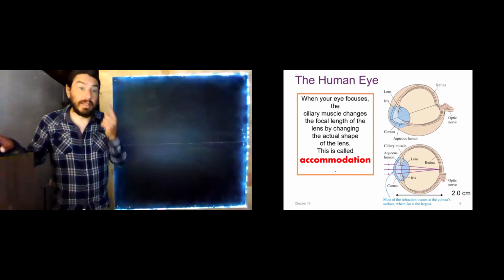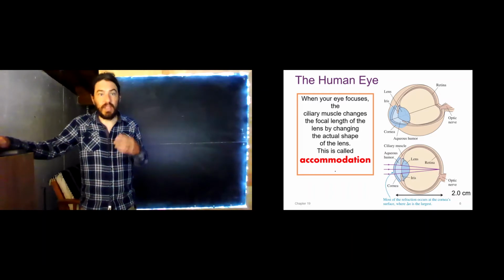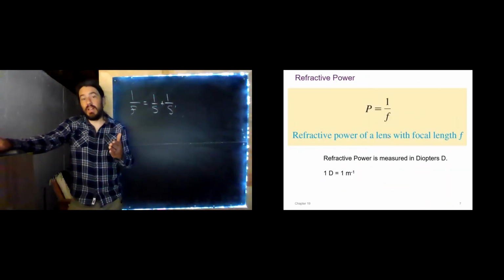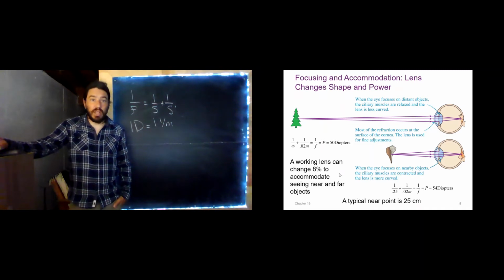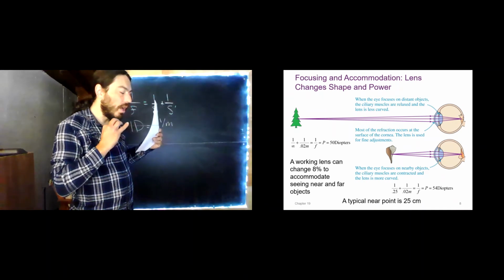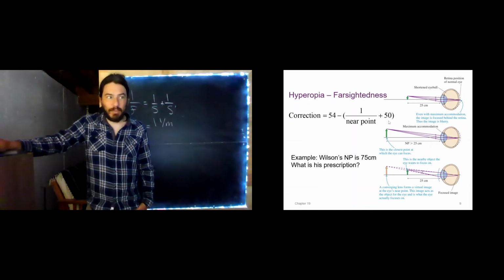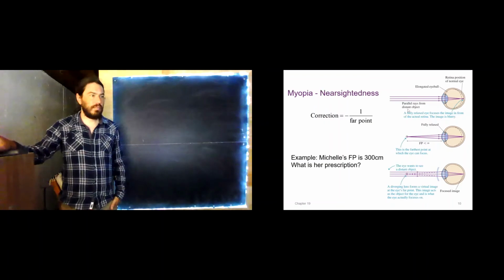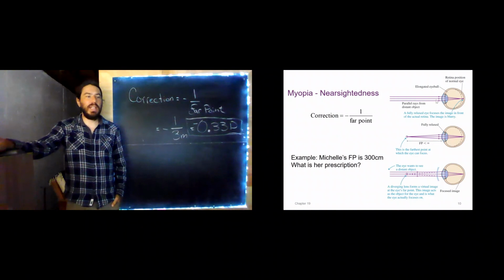Chapter 19 - Lecture Video 2 - The Eye